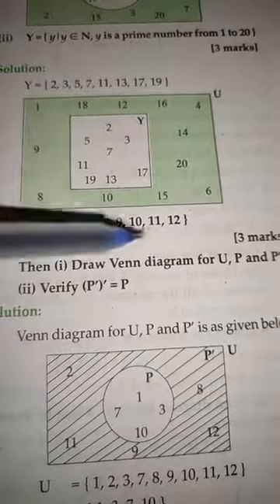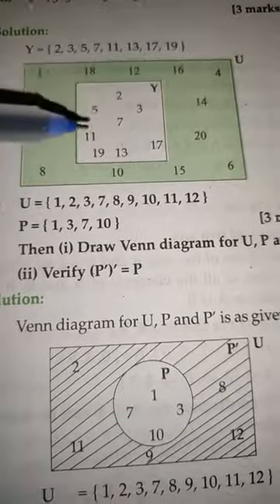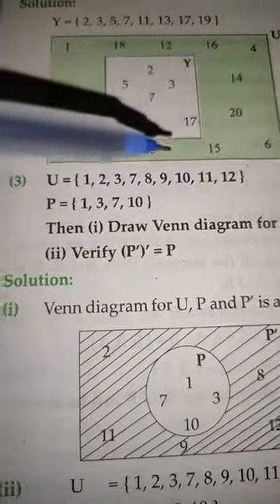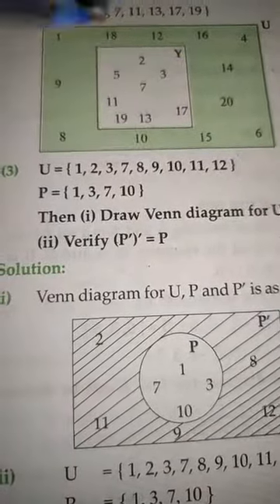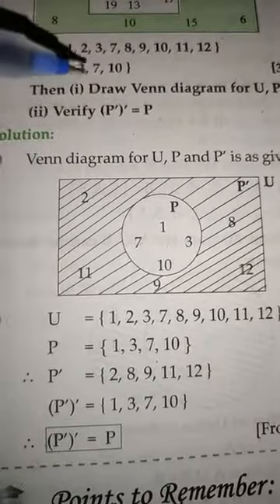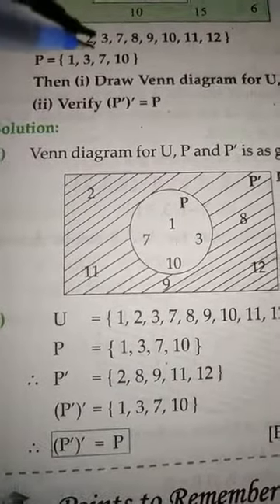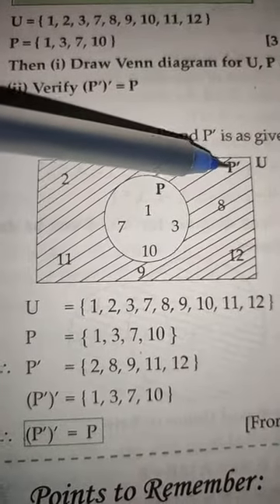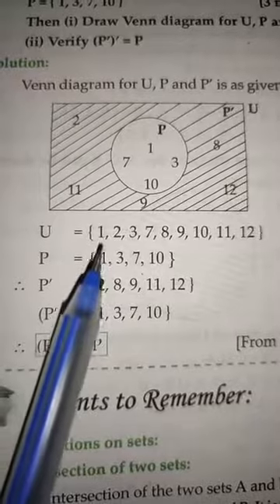Std IX Maths 1(2)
Set  Practice set 1.3